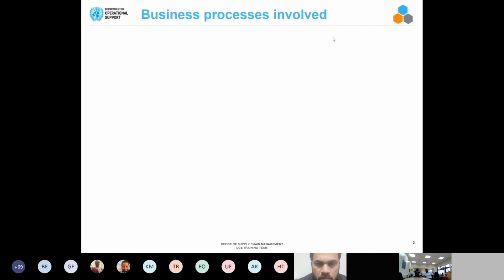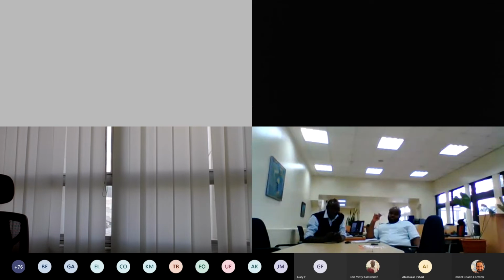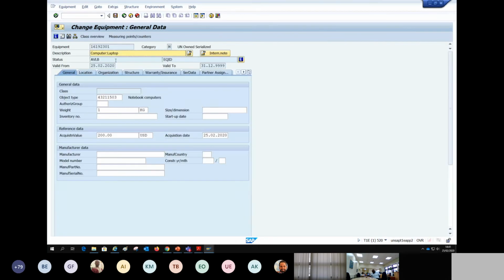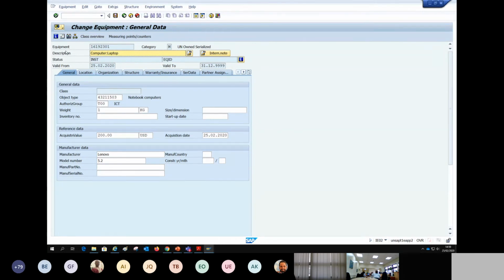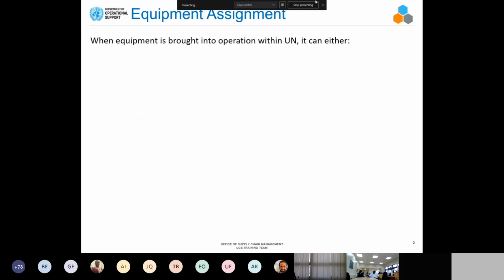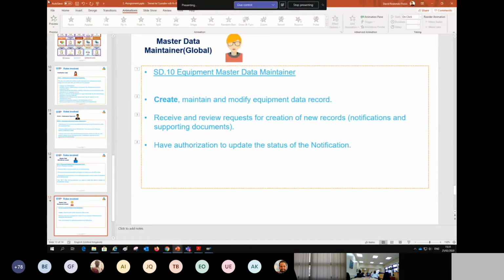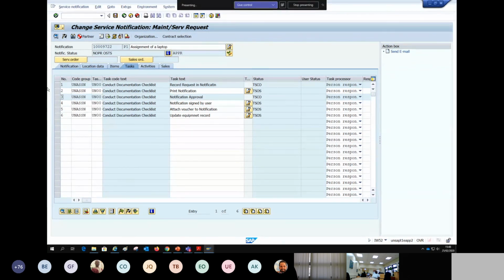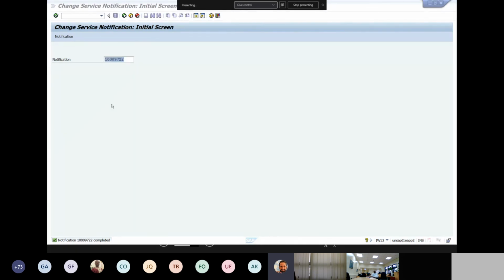Stream session 1/4_ Property Managment Induction Training_GR Enrichment Assignment_Day 1_Feb 25 2020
This video covers the Goods receipt Process in Umoja, Equipment enrichment and Assignment processes.